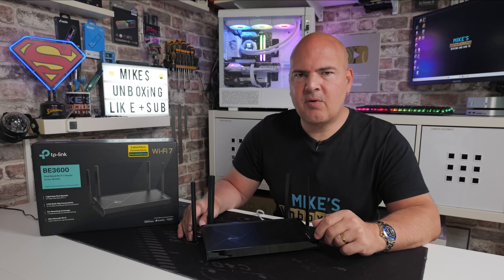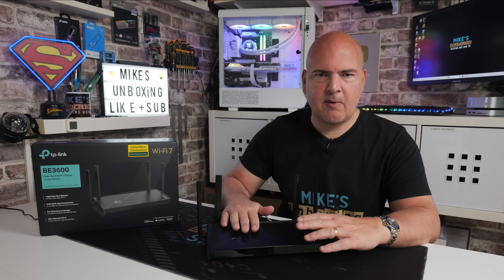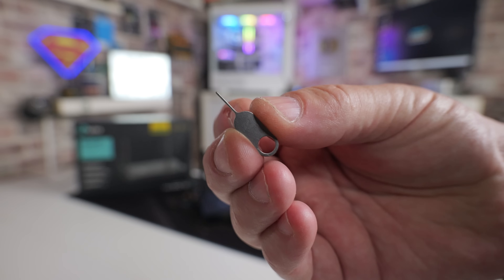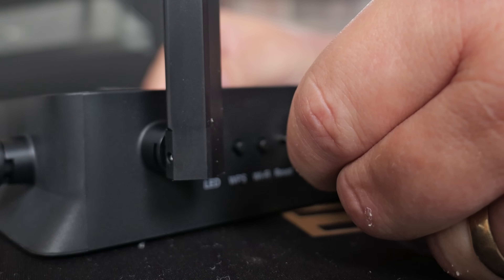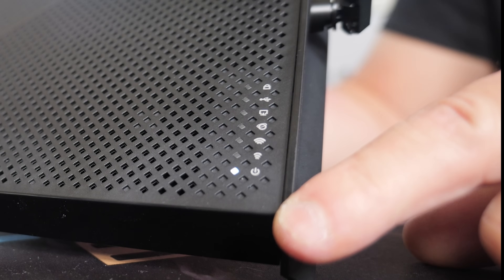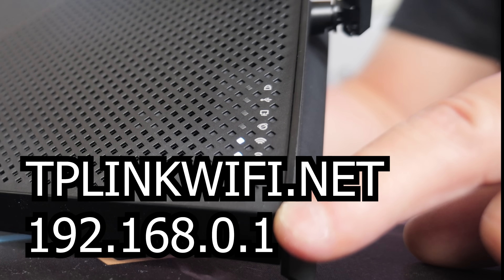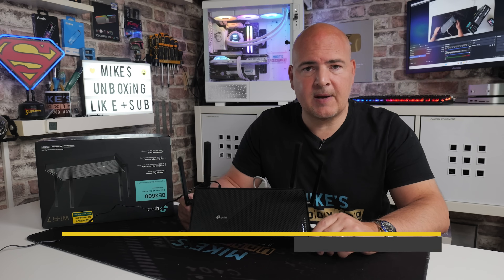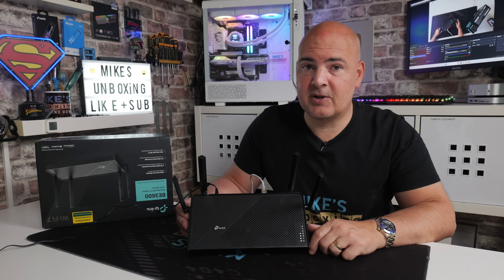How To Factory Reset TP Link BE3600 BE230 WiFi 7 Router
If you need to perform a factory reset on your TP Link BE230 or BE3600 Wireless router it is pretty easy to do.
You will need a small pointed object like a sim release tool to push in the reset button and hold it for about 10 seconds then release the pin.
This should start the reset process and when the device is rebooted it will be in the factory state ready to be setup again.
Go to tplinkwifi.net or 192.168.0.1 to begin setup or install the TP-Link Tether App to do it via a mobile device.

TP-Link Dual-Band BE3600 Wi-Fi 7 Router Archer BE230
Amazon UK
Amazon Local
Ebay UK
Ebay US
Ebay CA
Ebay AUS
Ali Express